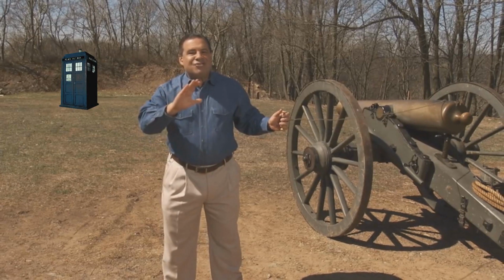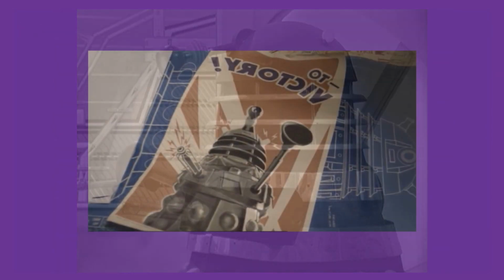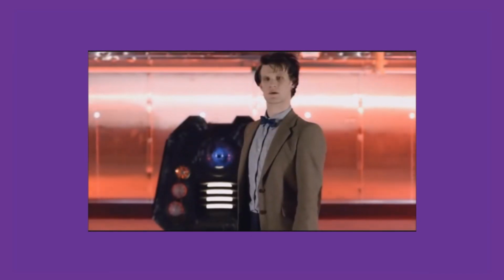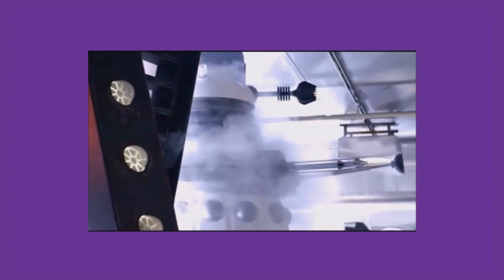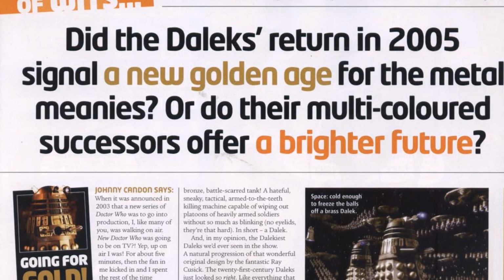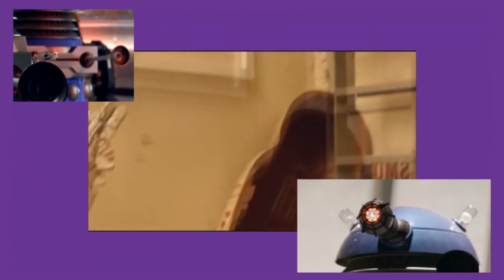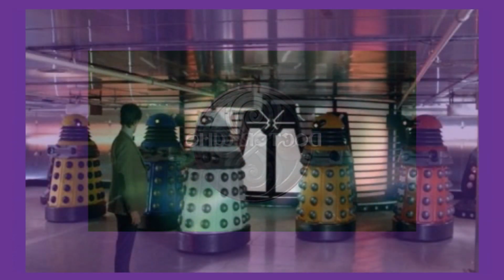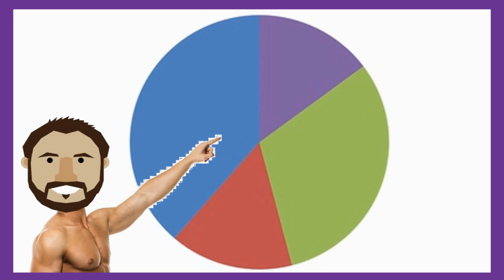The Misuse of the Paradigm Daleks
Today I'm talking about what I consider to be the biggest crime of the entire show's history. The Paradigm Daleks were introduces in 2010's Victory of the Daleks but not really used since. In the video I will talk about why this was the case and how they weren't handled particularly well.